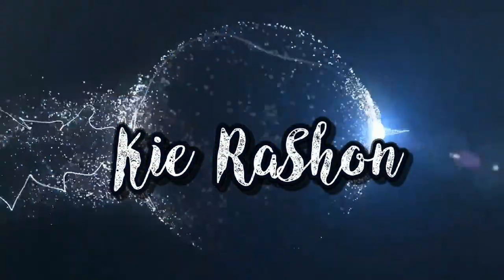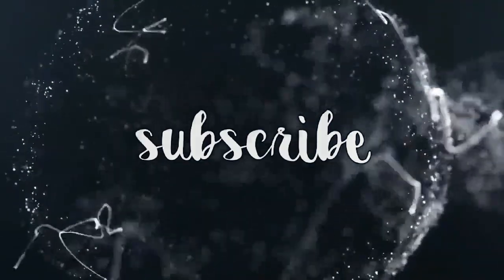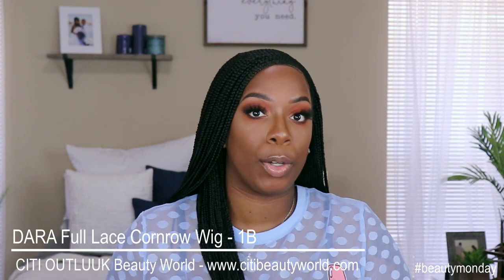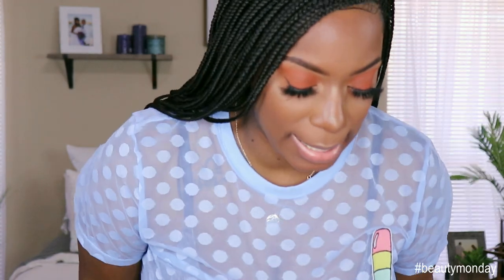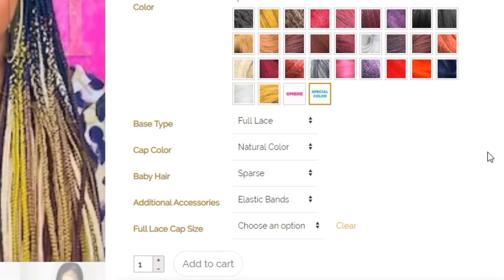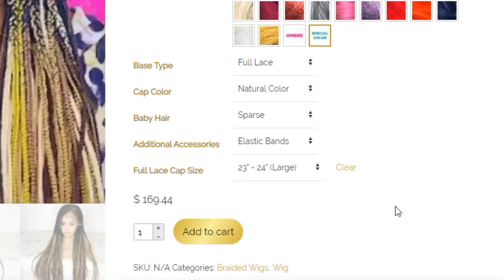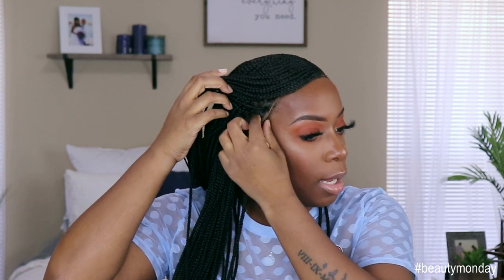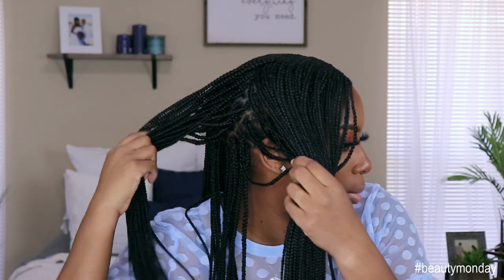BEST BRAIDED WIGS AROUND? | Update on DARA Wig ft. CitiBeauty | KIE RASHON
Hey Loyal Babes!  Before I hit ya'll with more HOT FIRE on Wednesday from CitiBeauty, I wanted to update my oldies and intro my newbies to the DARA Wig!  PRESS PLAY!

My Unit Details
Wig: DARA Full Lace Cornrow Wig
Color: 1B/Off Black
Cap: Full Lace
Cap Color: Natural
Baby Hair: Full (should've gotten sparse)
Additional: Elastic Band
Cap Size: Medium 22" - 22.5" ( should've gotten Large 23" - 24")
Total - $187.18 ($196.54 pay pal charge, shipping)